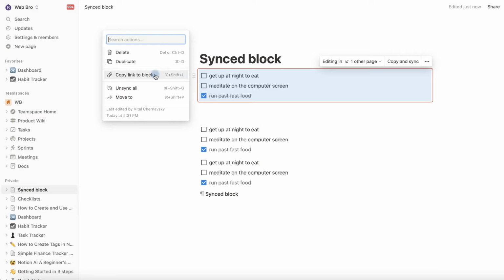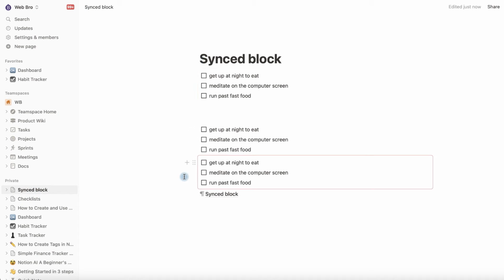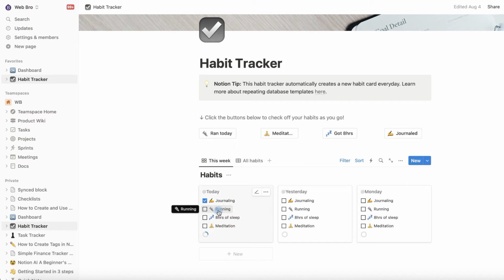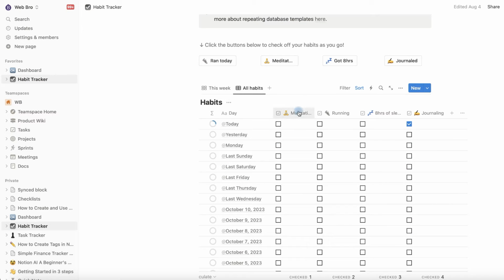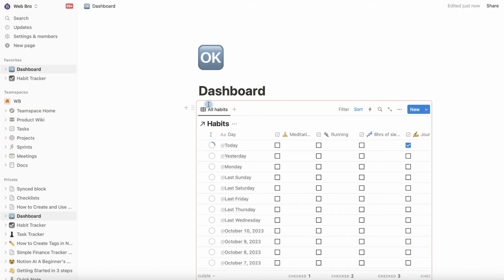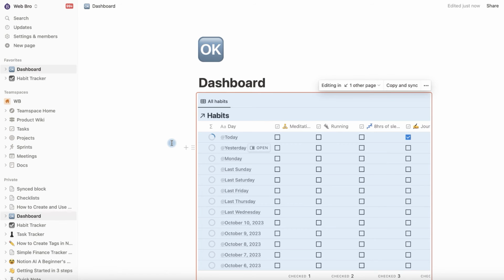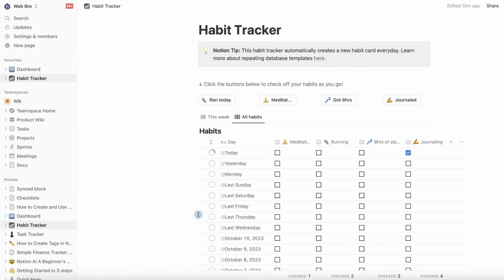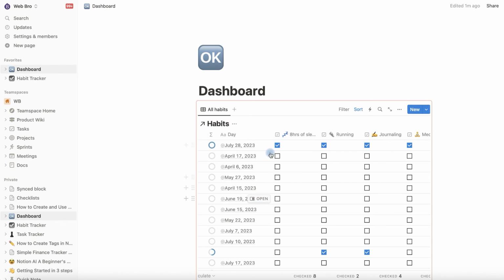How to Create a Synced Database in Notion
What is a synced block in database Notion?
Synced blocks in Notion: everything you need to know.